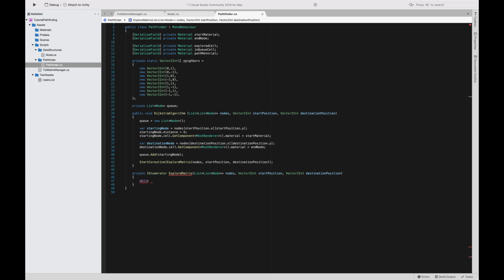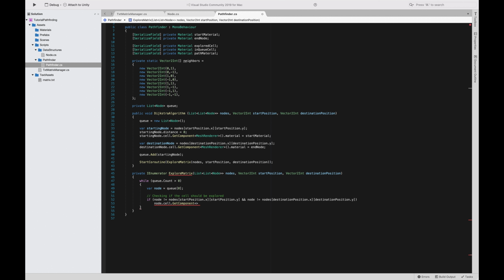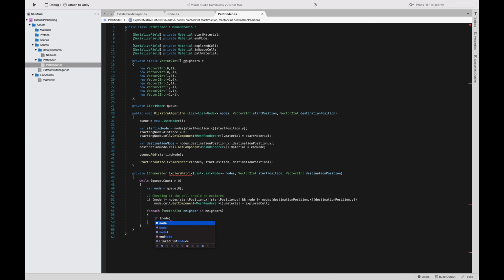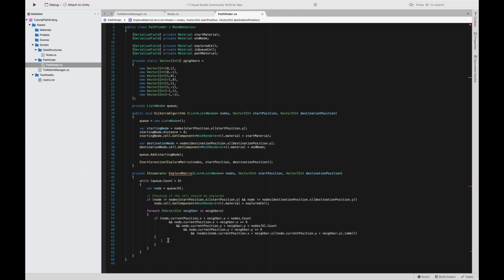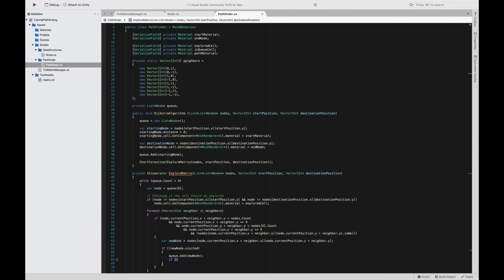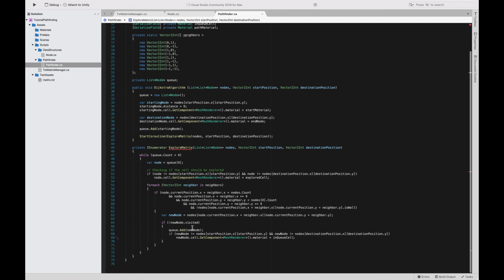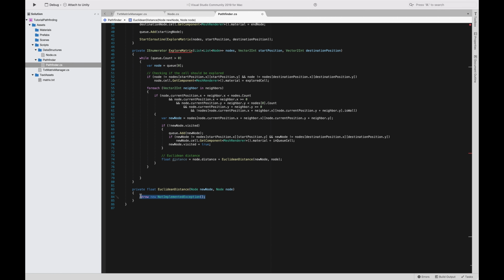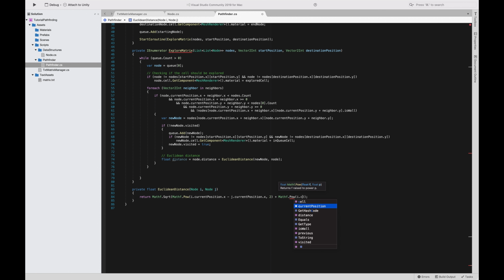Pathfinding visualisation app | (A star) a* pathfinding tutorial | unity pathfinding (Part 3/9)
Unity pathfinding in unity3d is really crucial to new game dev programmers! That's why in this unity tutorial we will explore what is graph and how do we create a pathfinding visualisation app form scratch!

The ROAD TO A* Series:
We will have a look at the main algorithms for finding a path inside a "ground" matrix, these will be the topics covered:
1. BFS
2. DFS
3. Dijkstra
4. Greedy Best First Search
5. A*

👨‍💼About me:
Hey guys!
I'm new here, so I'll introduce myself, don't worry I'll be quick!
I'm a game developer, student and entrepreneur that is currently pursuing my Master's degree in Milan, Italy.
I love Computer Science 👨‍💻, I know it's a huge field, but as a Game Developer I really like Computer Graphics and algorithms that lays behind games and applications!
In my academic years i developed many applications that concerns Computer Graphics, in particular I love procedural generation of contents and shader programming (I promise I'll bring some content about this topic in future or soon if you ask it!) also I like to participate in Game Jams to challenge myself every single year, and obviously learn new fun things.
I develop small games and applications in may languages and frameworks, but my favourite tool is Unity, even though Unreal Engine is (basically) better, (the Unity vs Unreal battle) if you want to take a look at one of my video games I'll leave a link down below!
To give you an idea of my work I'll leave there my personal repo so that you can observe (and maybe ask how did i do that) all my personal projects:

Hope to hear you soon,
Your funny Italian guy Davide!